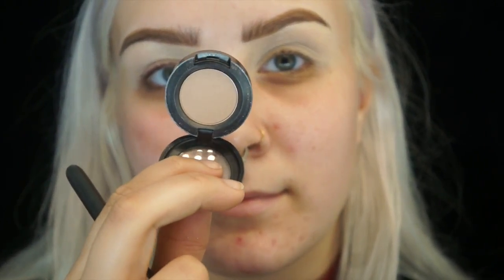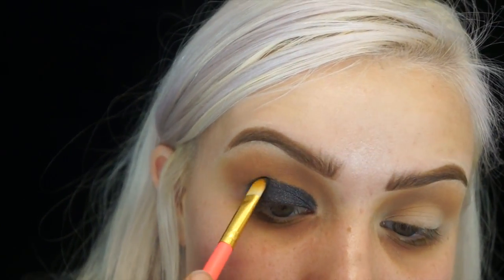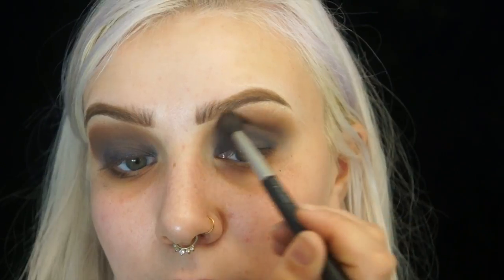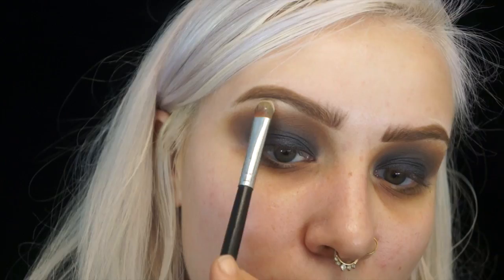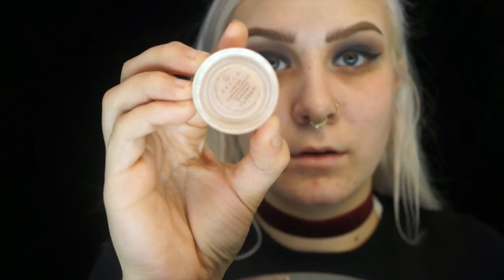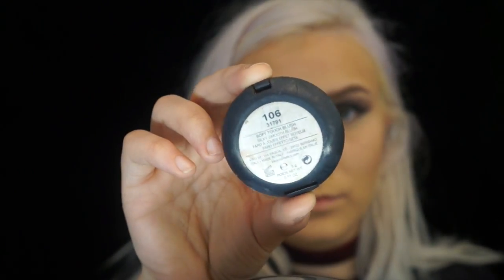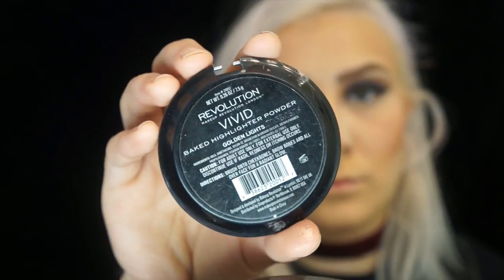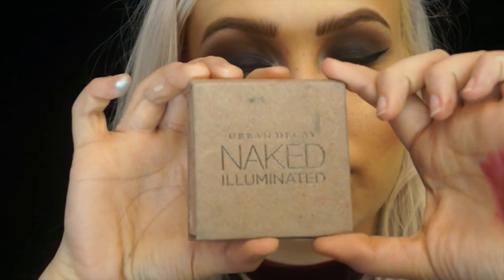Jeffree Star Onyx Ice Skin Frost Smokey Eye Tutorial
The coveted black highlighter put to the test. In this video I used the onyx ice highlighter not necessarily for its anticipated use as being called a highlighter but as a eye shadow for this super dark smokey eye. I hope you enjoy it because I know I do!

-Snapchat, Briharharr

-Urban Decay Highlighter 'Luminous'
-NYC Black Liquid Eyeliner
-Colourpop Single Eyeshadow 'Kaepop Wilshire' (Limited Edition)
-Loreal Telescopic Mascara

♡ FACE ♡
-Ponds Dry Face Cream Mosturizer
-Milani 2in1 Foundation
-Becca Under Eye Brightening Corrector
-Air Spun Loose Face Powder
-Kiko Milano '100' Bronzer (Not Available Anymore)

-Kylie Cosmetics 'Kymajesty' Metallic Liquid Lipstick (Limited Edition)